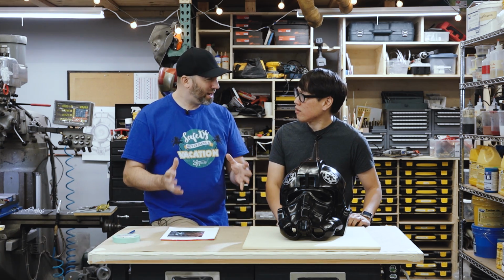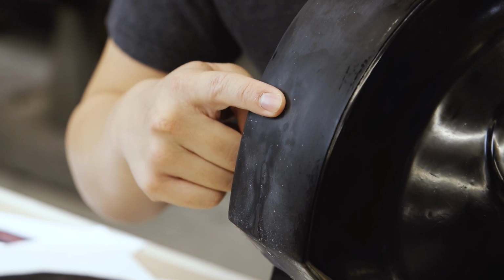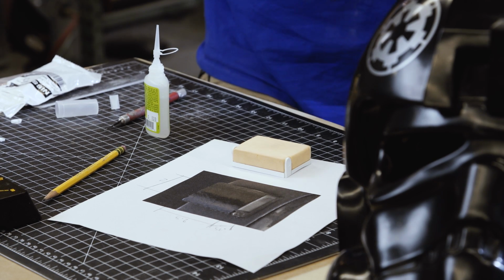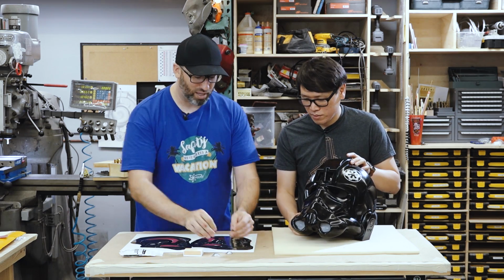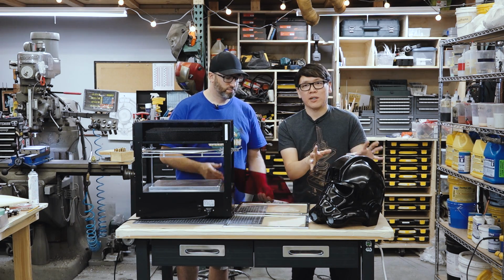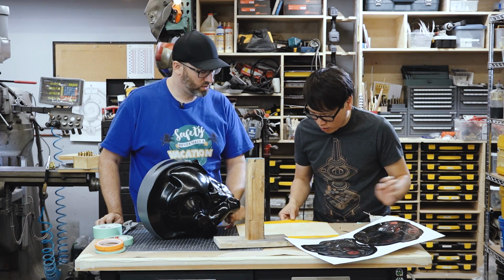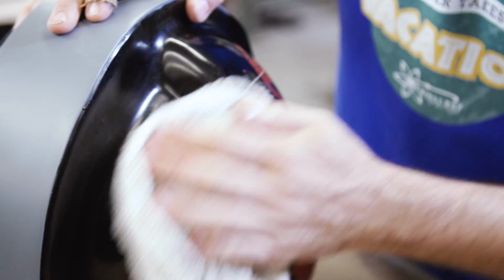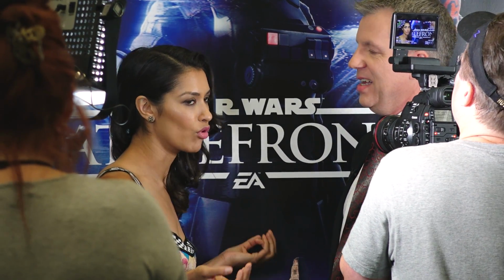Making a Star Wars Battlefront 2 Helmet for Janina Gavankar! (Sponsored)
Recently, we had the opportunity to make a replica prop helmet from EA's upcoming Star Wars Battlefront 2. Frank walks us through the steps to fabricate and finish it in his shop, based off of in-game reference. The Inferno Squad Commander helmet belongs to Iden Versio, played by actress Janina Gavankar, and we were able to surprise Janina with it at D23!

Tested is:
Gunther Kirsch
Ryan Kiser